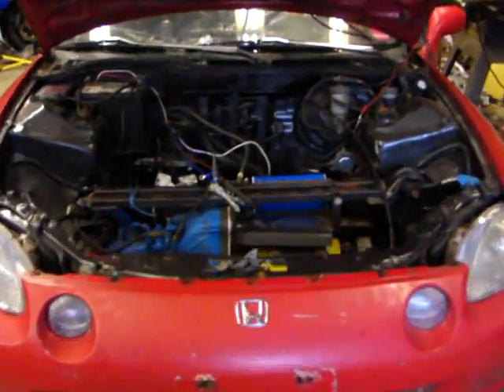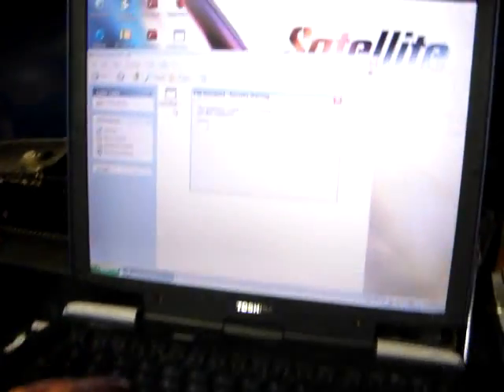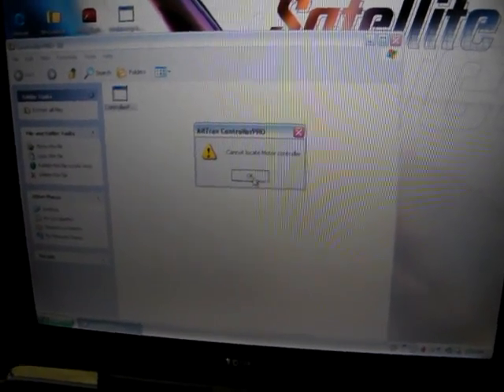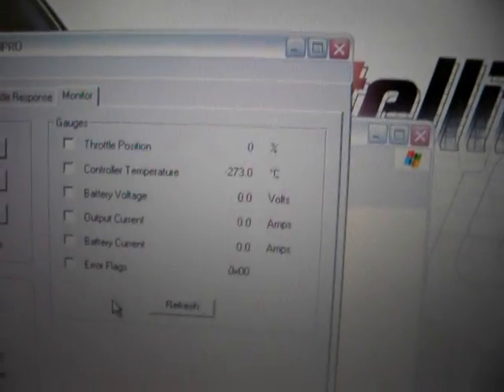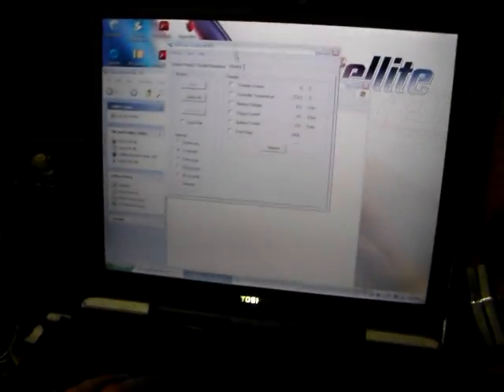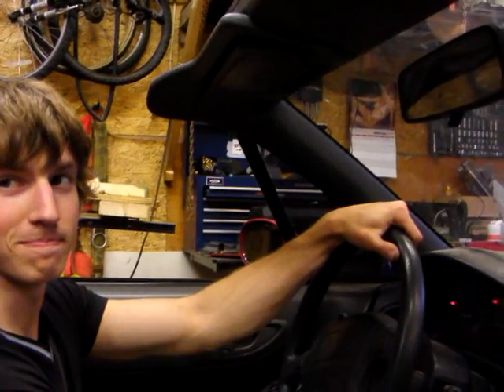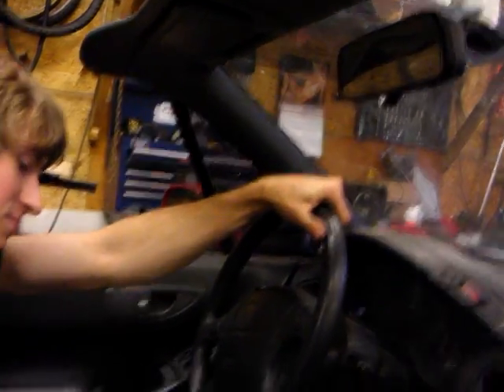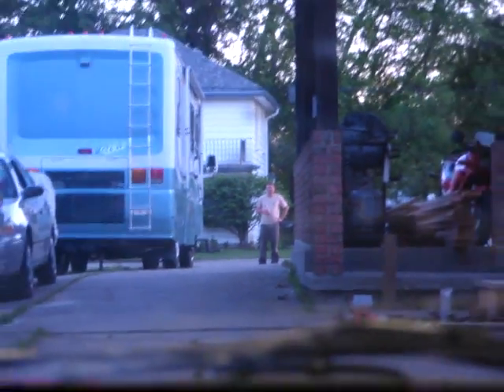Electric Del Sol - 2nd Test Drive!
Cleaned everything up, wired everything properly with 2/0 wire, and took it for another spin!